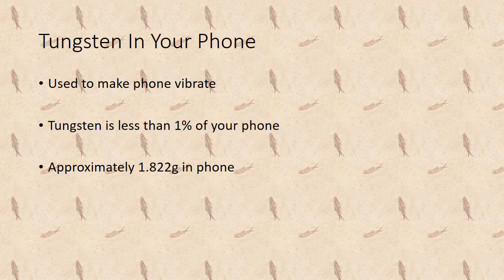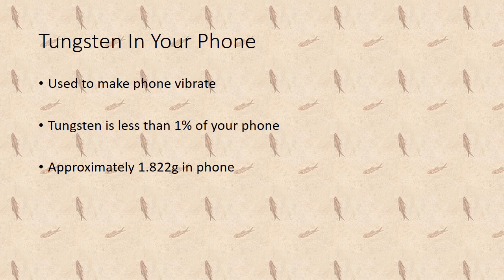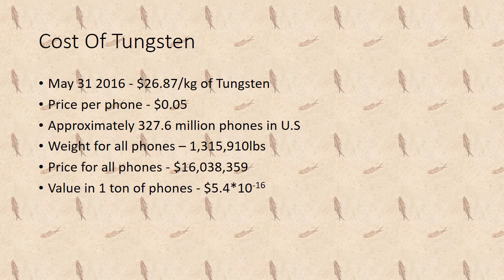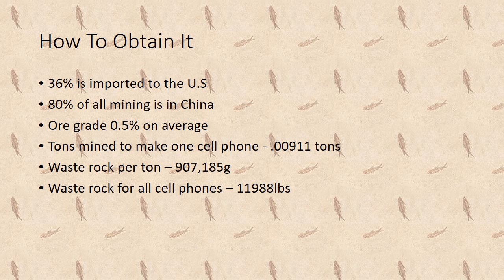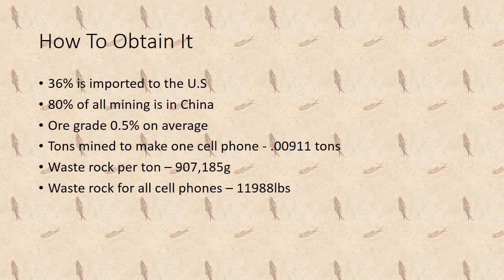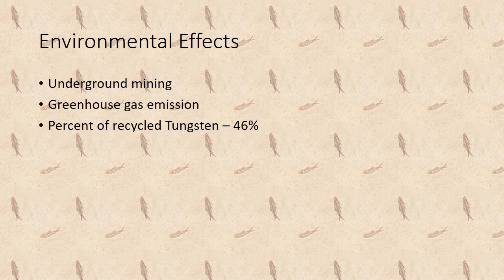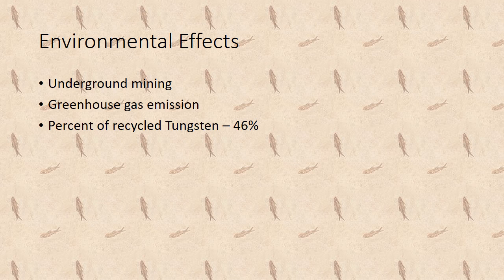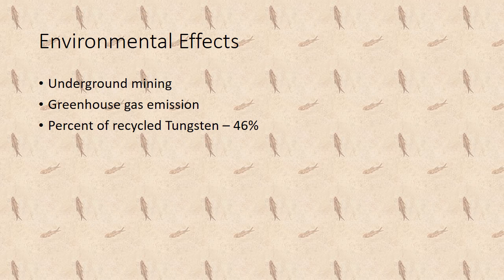Mining Your Cellphone Tungsten Kyle Jackson